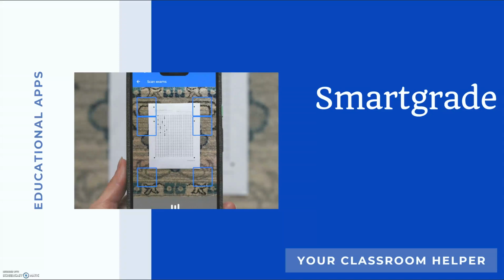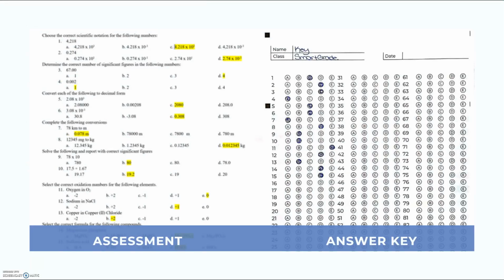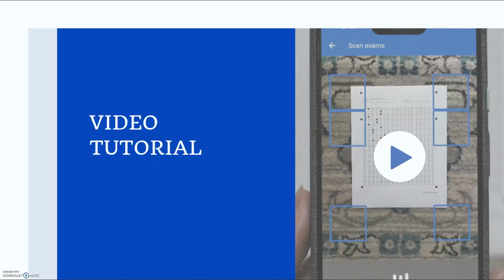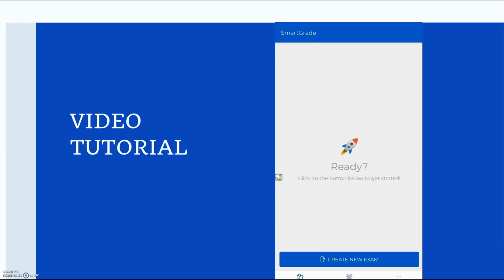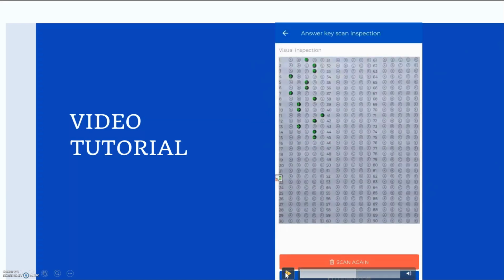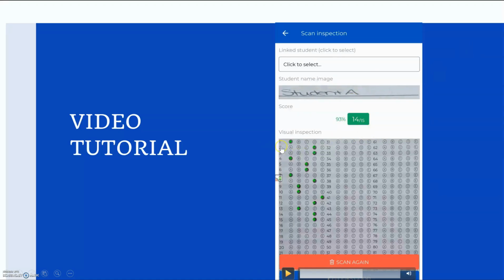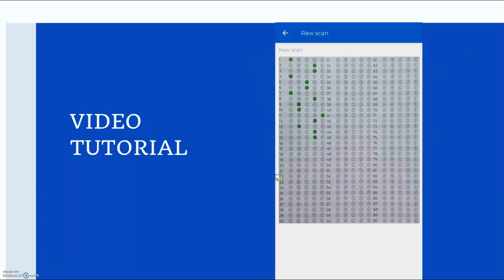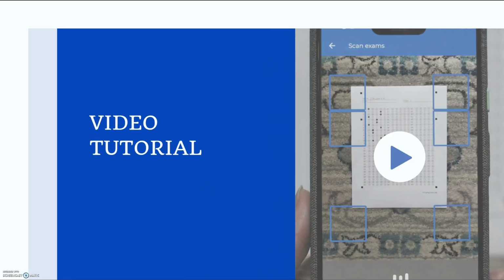SmartGrade App Tutorial - Free Educational App For Teachers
This tutorial provides a detailed overview of how to use the SmartGrade app. This free educational app allows teachers to use their smartphone's camera to grade multiple choice assessments.